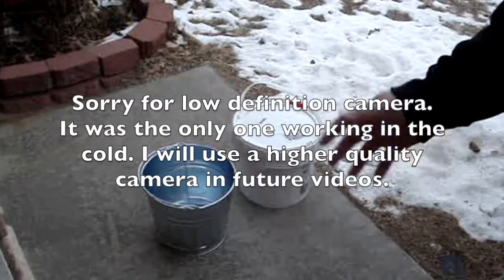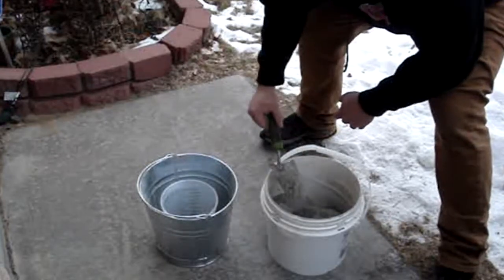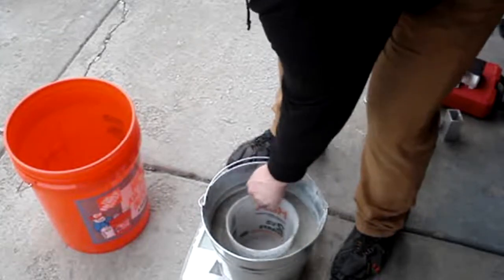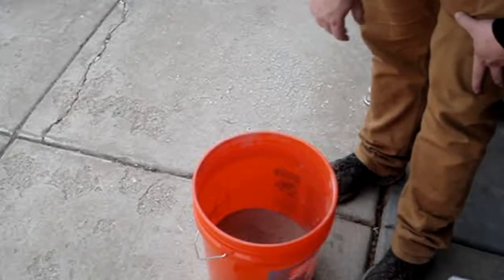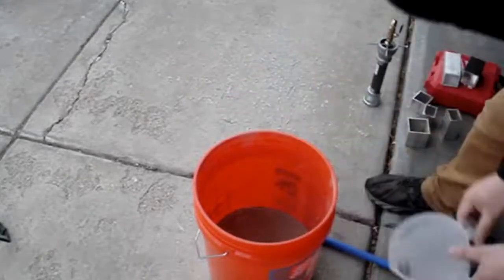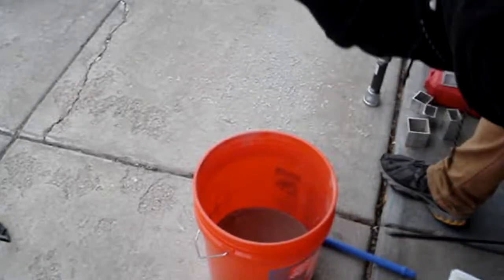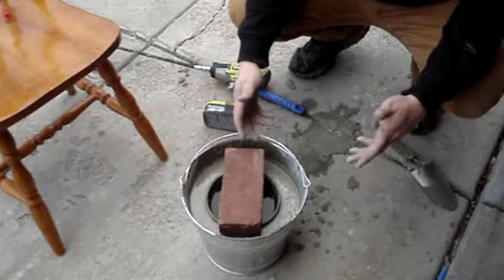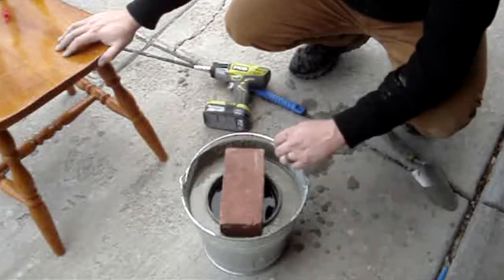John Long Workshop Mini Metal Foundry Build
My process for creating the mini metal foundry based on Grant Thompson's King of Random setup and a useful modification tip by Paul from Paul's Garage using refractory cement. This video is just a quick overview documenting how I cast the cement.